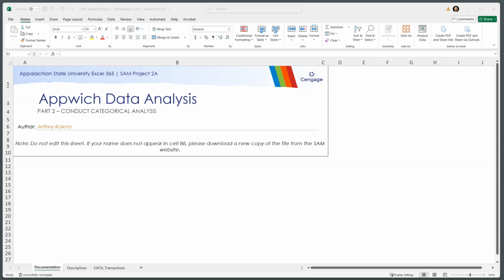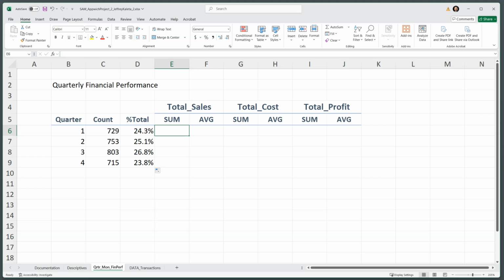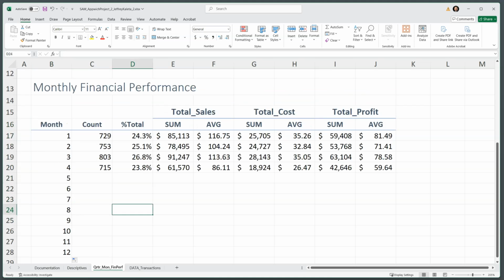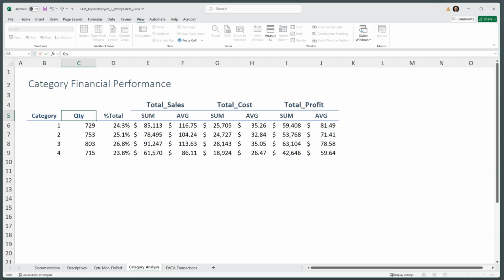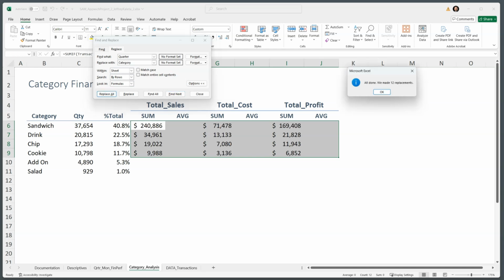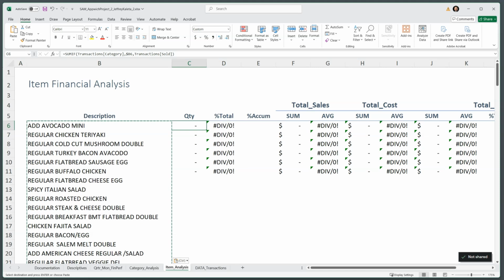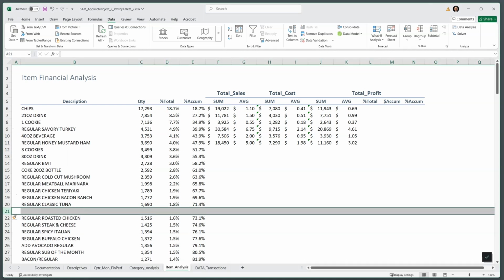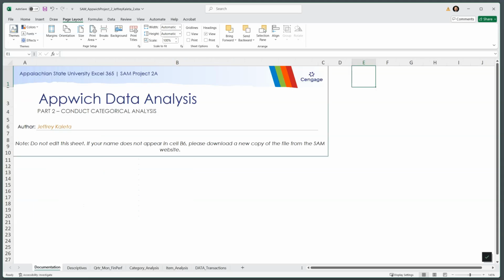CIS1060 - Appwich Project - Part 2A